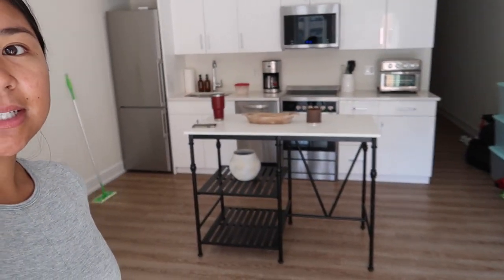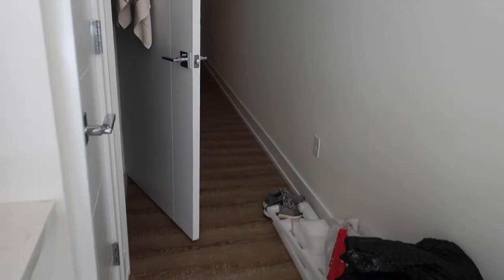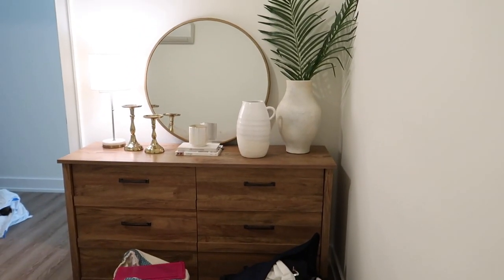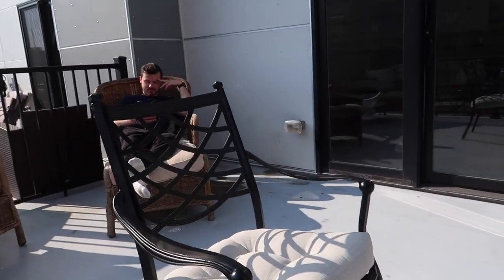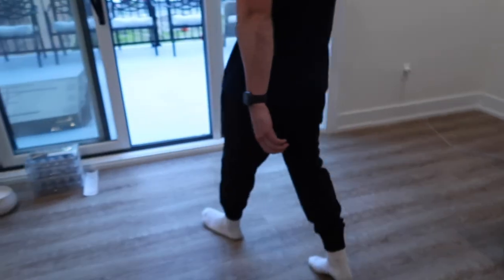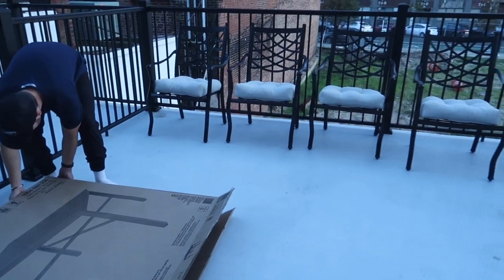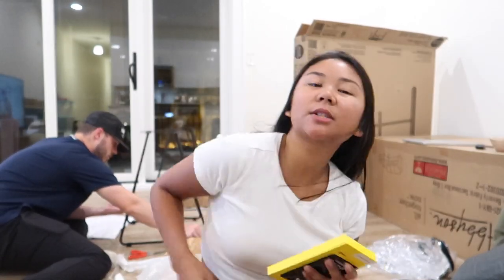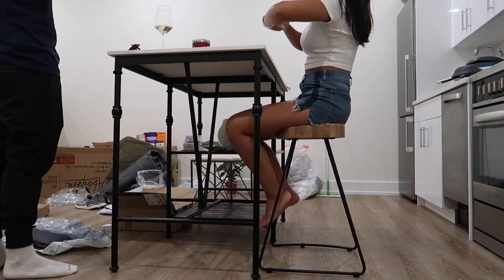VLOG: building furniture, grocery haul, amazon apartment haul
Another moving vlog for you guys! I’m so happy to have you guys along our journey of creating our first home together! Love you guys!

xx Taylor

(discount will automatically be applied when you click on this link)
Follow Me//
Amazon shop
Podcast (All In with Taylor and Vanessa)

Products Mentioned//
Cuisinart Air Fryer Toaster Oven
Barstools (out of stock in exact color)
Similar Barstools
Outdoor Patio Table